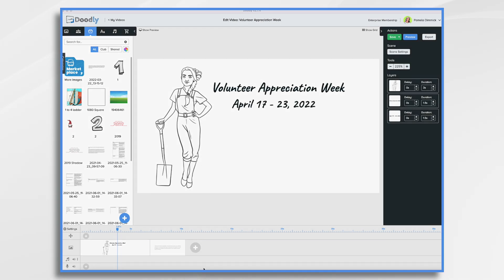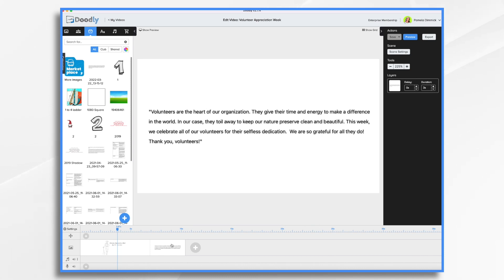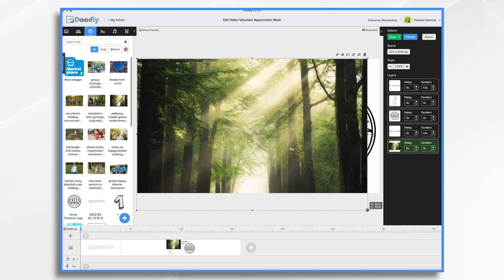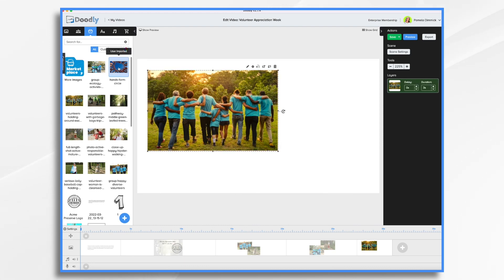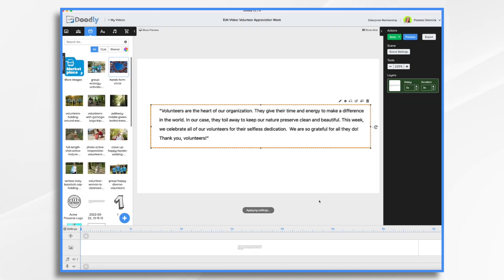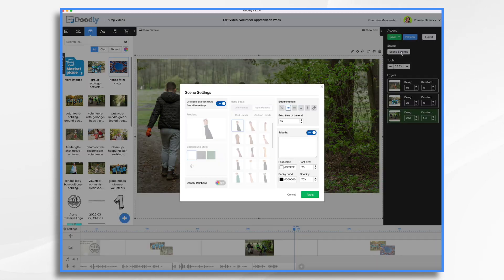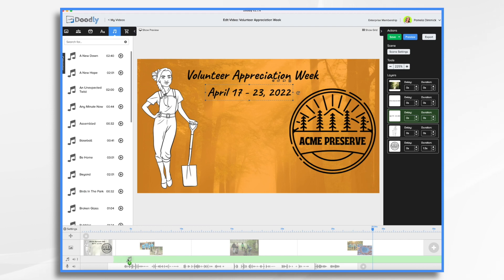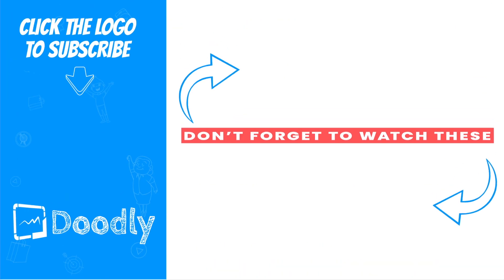The Best Way To Thank Volunteers: A Volunteer Appreciation Video with Doodly [step by step guide]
In this tutorial, we’ll be creating a video in Doodly for National Volunteer Appreciation Week! If you’re involved in an organization that relies on volunteers this is a great opportunity to show your appreciation for all the hard work they do! Pamela will show you how to gather photos, add them to your video and create a heartfelt message to share.